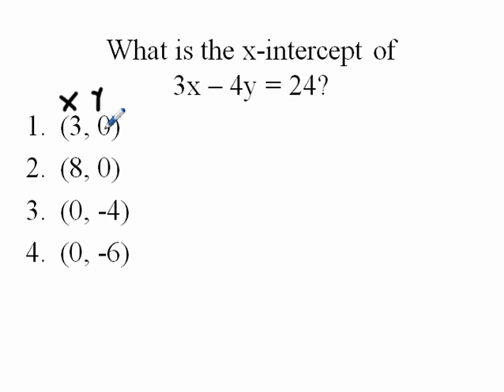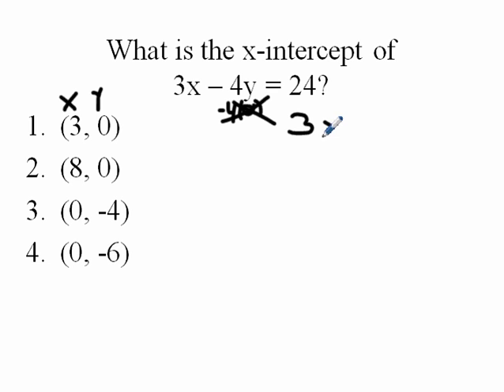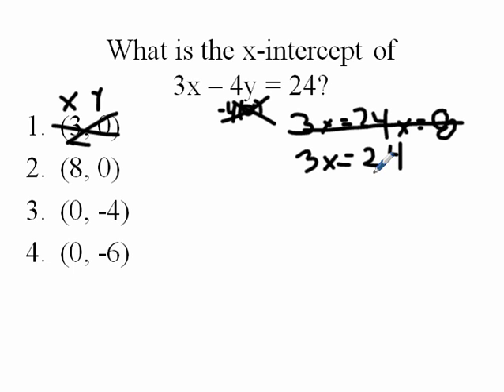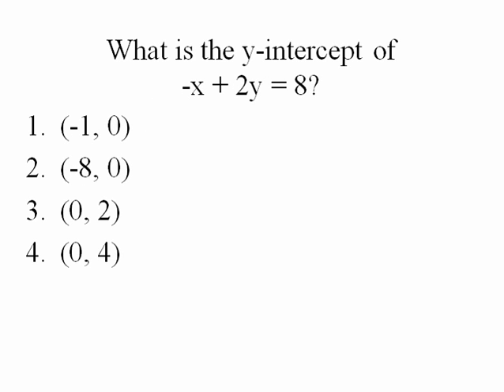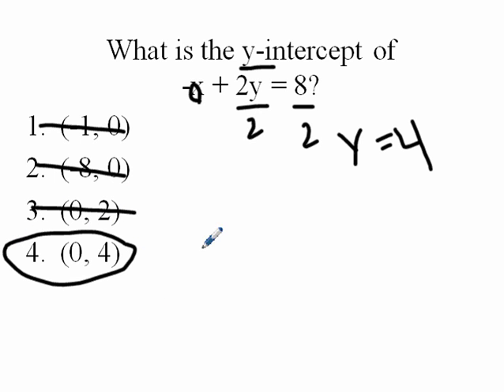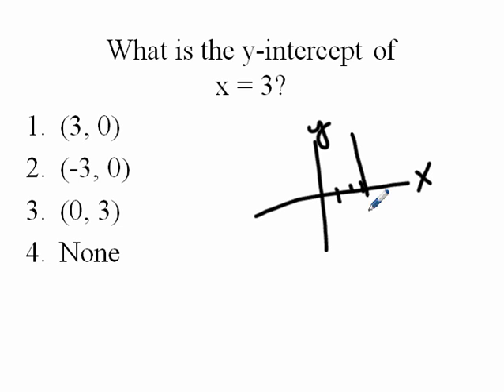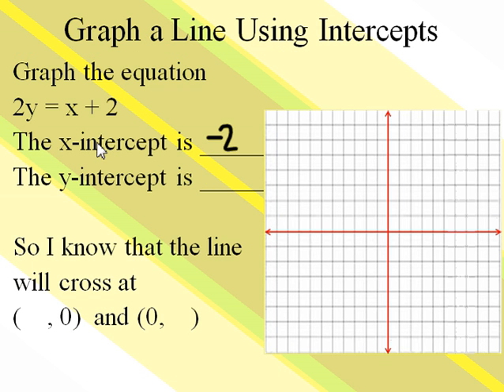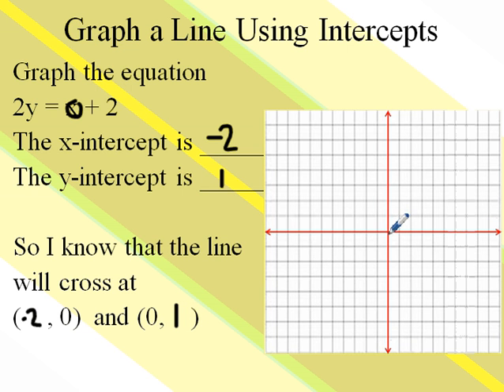8 3 x & y intercepts part 2